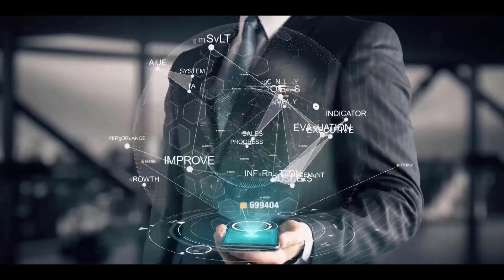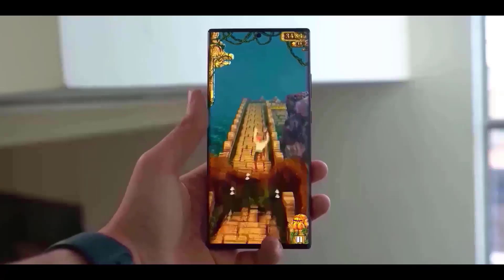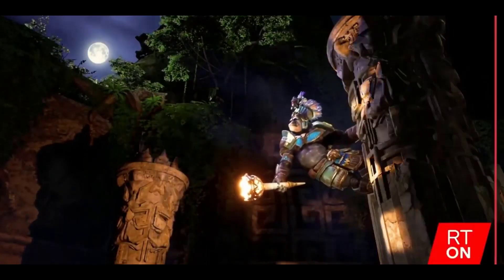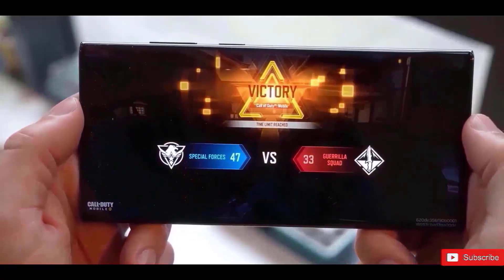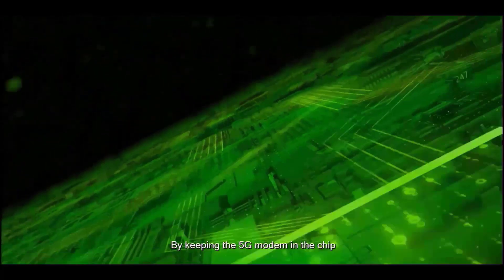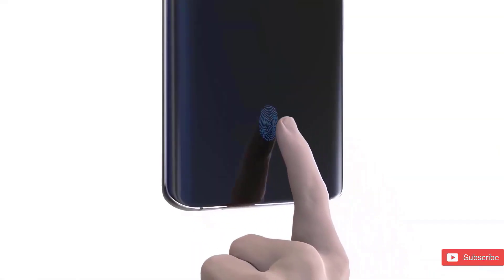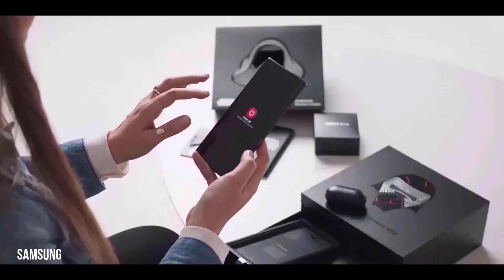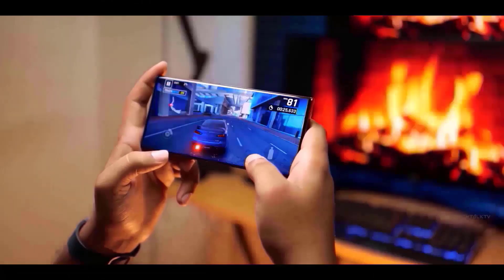Samsung Galaxy S23 Ultra - OFFICIALLY UNPACKED!!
The new Galaxy s23 range will be announced by Samsung during the first quarter of next year, most likely in the first week of February during unpacked event that should be held in San Francisco. Qualcomm has finally unveiled the most awaited chipset of the year the Snapdragon 8 gen 2. Snapdragon 8 Gen 2 is actually the successor to 8 plus gen 1 chipset, which is used in the galaxy z fold 4 and flip 4. Now it's here to compete with the mediatek diamond City 9200 which is launched a few days ago, and the latest Apple's a16 bionic. The main goal of Qualcomm is to set new standards with the Snapdragon 8 Gen 2, when it comes to Performance of android devices particularly the Galaxy s23 Ultra. Qualcomm also claims that, the Snapdragon 8 Gen 2 is 35 faster and 40 percent more power efficient, than the Snapdragon 8 Gen 1 on the Galaxy s23 Ultra. It has the next gen adreno 740 GPU, that promises up to 25 percent higher performance at up to 45 percent improved power efficiency. The Snapdragon agent 2 is made using tsmc based 4 nanometer process, where it uses arm's latest CPU cores in a new tri-callister Arrangement, its Octa Core CPU is a combination of one cortex X3 core, clocked at 3.2 gigahertz four high frequency cores running at 2.8 gigahertz while three low frequency cores running at 2 gigahertz. This chipset Sports lpdr 5x Ram up to 4200 megahertz which is 25 faster than the predecessor, it also Sports ufs 4.0 storage with credential read and write speeds up to 4200 megabytes per second, and 28 megabytes per second simultaneously. According to a source of ice Universe, the fingerprint scanning area of the s23 Ultra will get bigger than the s22 ultra. Now thanks to the tipster this could be exactly the size of new fingerprint scanner which is 10x10 millimeter for reference, the total surface area of the fingerprint scanner on the s22 Ultra is 64 millimeter square, that means it's getting 56 percent bigger than the predecessor. it will be just as fast as the qualcomm's ultrasonic Max scanner which is pretty amazing. It's the same 3D Sonic Max scanner Qualcomm debuted earlier this year or a completely different one, if it's the 3D Sonic Max then we have a trade as it is the world's biggest and most advanced fingerprint scanner.